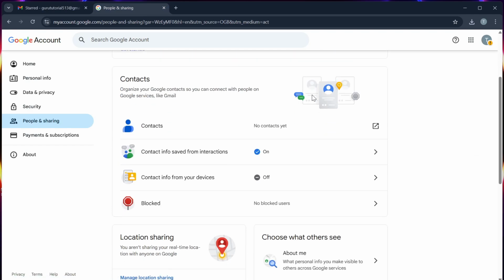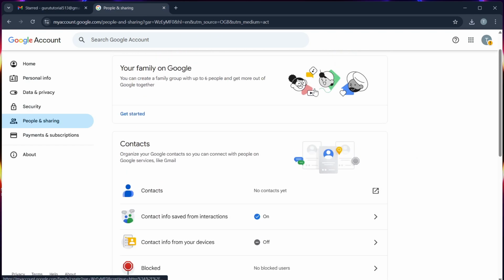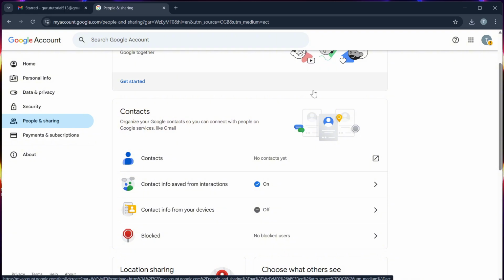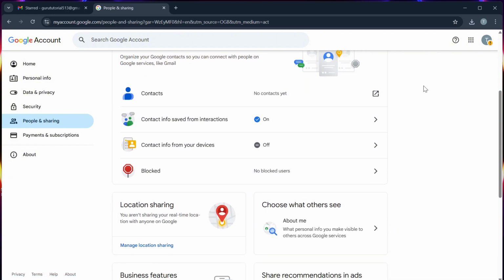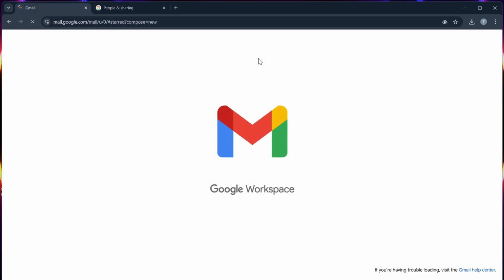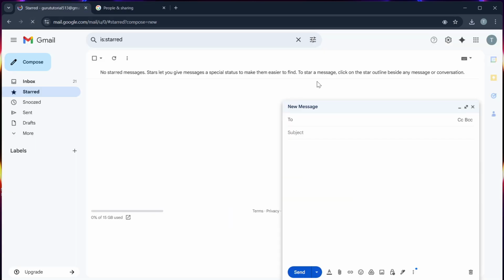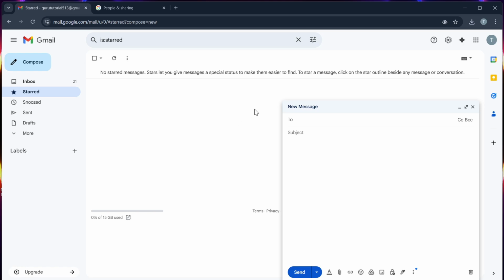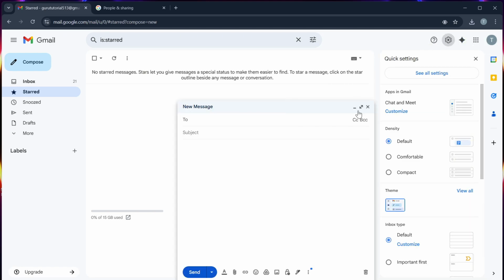NEW! How to Fix Gmail Not Syncing on Mobile and Desktop (2026)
Having issues with Gmail not syncing on your phone or computer? In this video I show you how to fix Gmail not syncing on mobile and desktop so your emails update properly again. Gmail sync problems can happen for different reasons like settings issues, app errors, or connectivity problems. This guide covers simple fixes that can help you get Gmail working again on Android, iPhone, and desktop so you do not miss important emails.